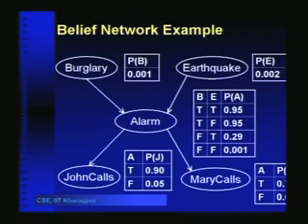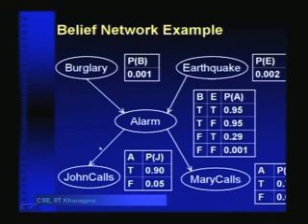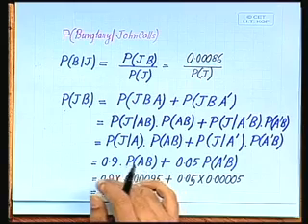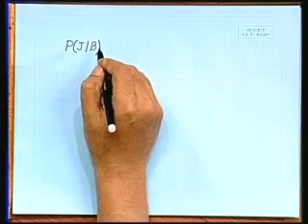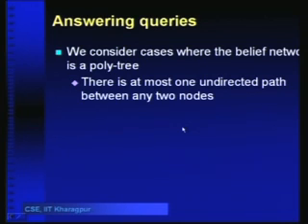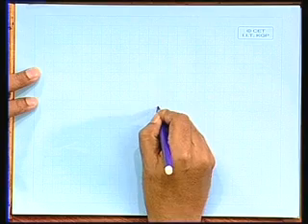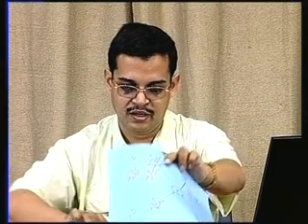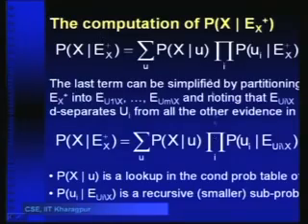Lecture - 23 Reasoning with Bayes Networks